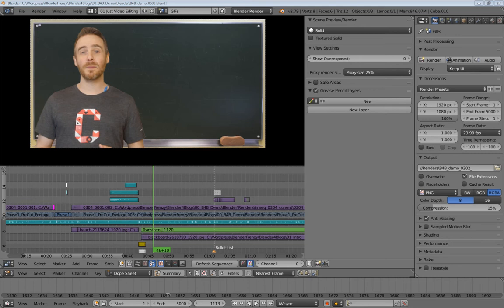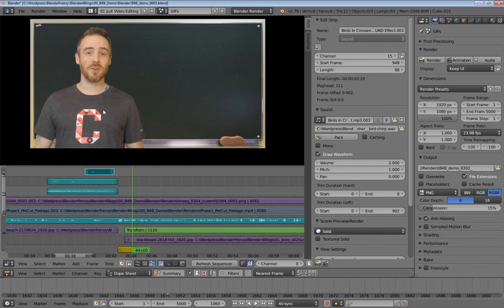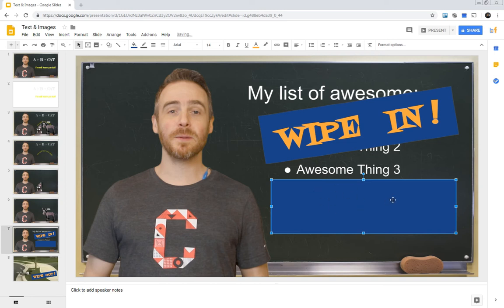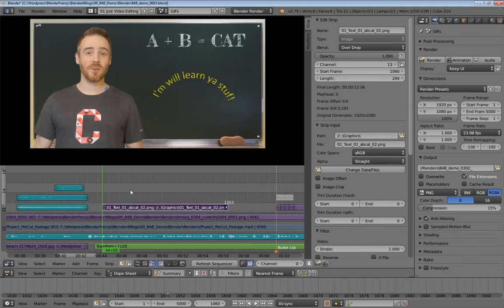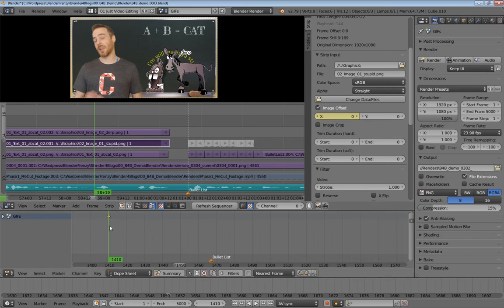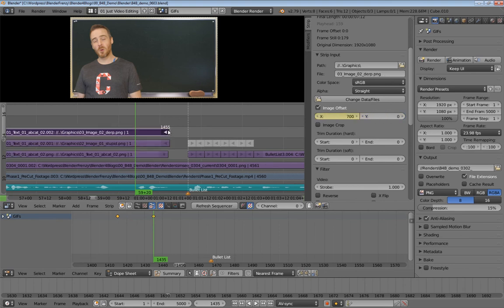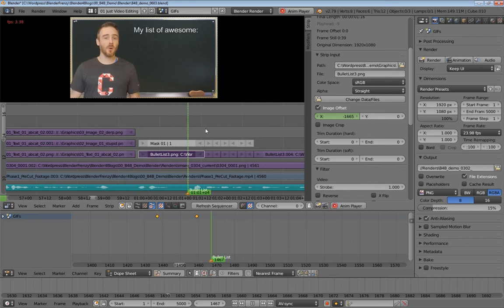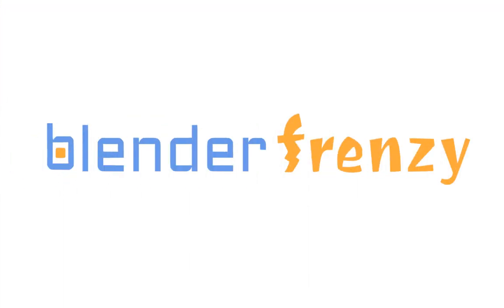25) Blender for Blogs | Phase 3 - Part 12: Blending 01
Today we take all the things we've learned in the past few videos and BLEND them together (See what I did there? :D ) We will mix all of our media we have so far and place them and animate them exactly how we want in Blender's Video Sequence Editor (VSE).